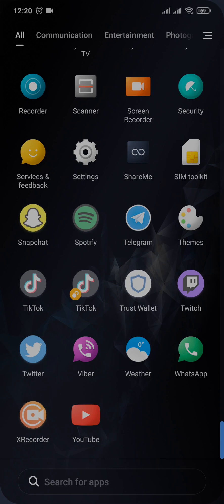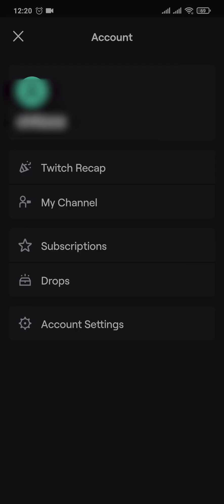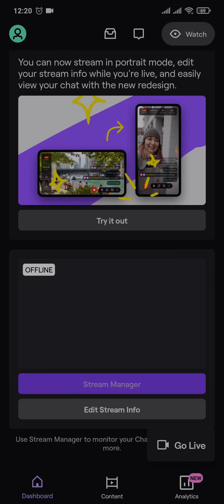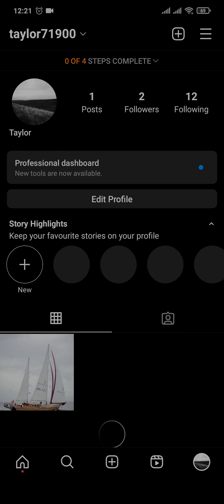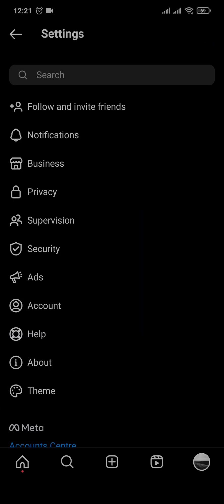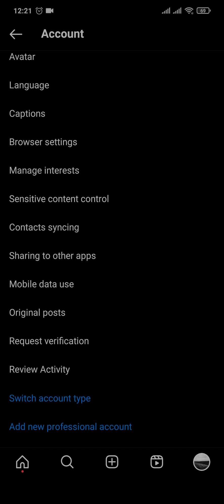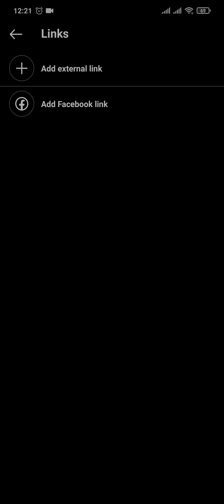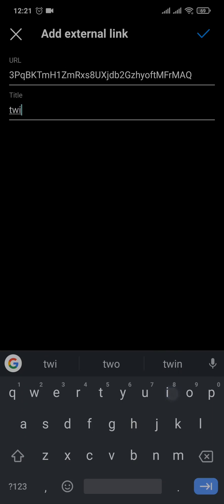How To Add Twitch Link To Instagram Bio (Quick & Easy!)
Learn How To Add Clickable Twitch Link On Instagram Bio on android.

Want to add a twitch link on your Instagram bio to let your follower connect to your twitch channel? This video guides you through the exact steps on how you can do so.

In order to include a Twitch link in your Instagram bio:
a. visit your Instagram profile
b. Tap Edit Profile in step
c. Enter the URL for your Twitch channel in the Website box.
d. Press Done to save the adjustments.
e. Your Instagram bio will now include a clickable link to your Twitch channel.

Please let us know if this video was helpful in the comment section below.